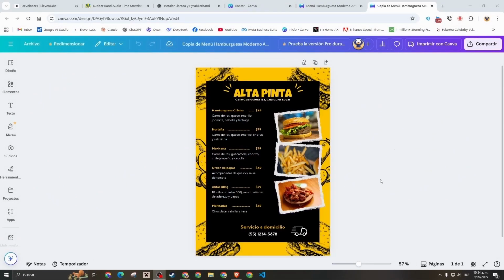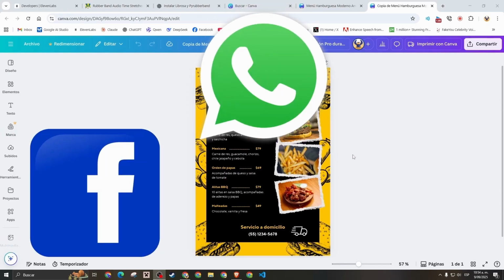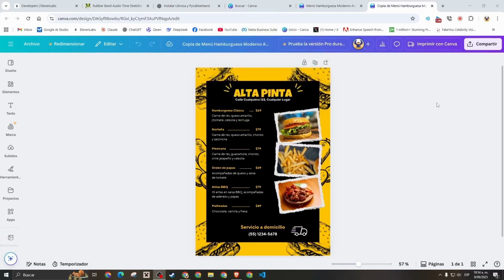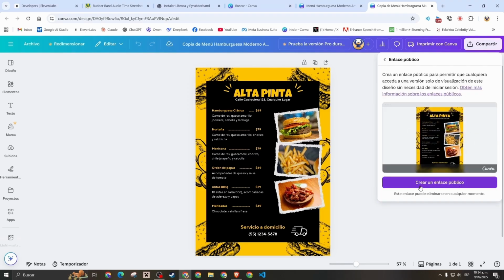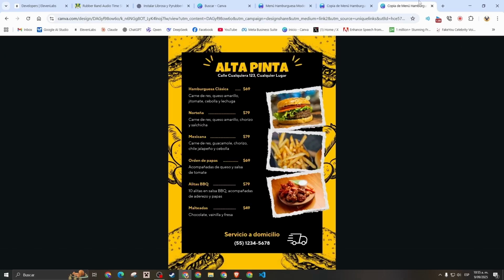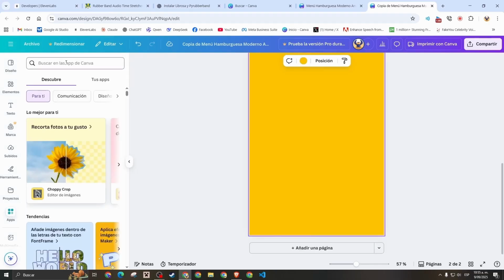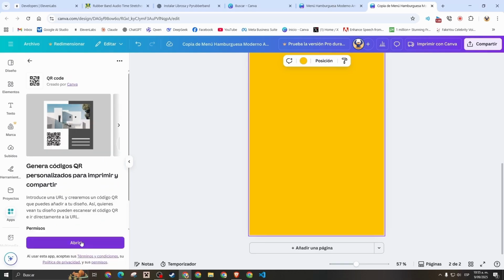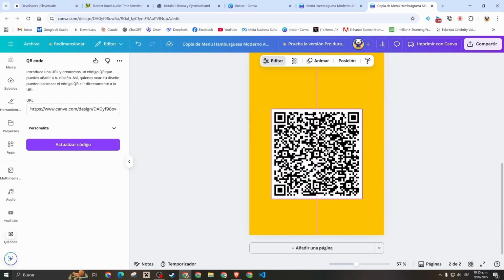how to CREATE A QR CODE in canva✅ 2026 ✅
🎯 Do you want to make a QR code in Canva easily and quickly? In this video, I show you step by step how to create a QR code in Canva, without complications and without leaving the platform. Whether you need to share a link, redirect to your website, or promote your social media, Canva has the perfect tool for you.

🧠 You will learn:

How to make a QR code in Canva from scratch.

How to create a QR code in Canva for any link.

Ideas for using your QR code on cards, posters, flyers, and more.

✅ Whether you are looking for how to make a QR code in Canva for personal or professional use, this tutorial is perfect for you.

PD: With these videos I’m practicing my English, excuse the pronunciation 😅👍